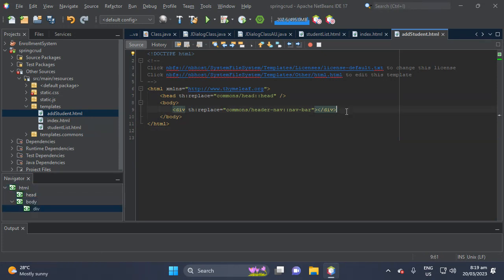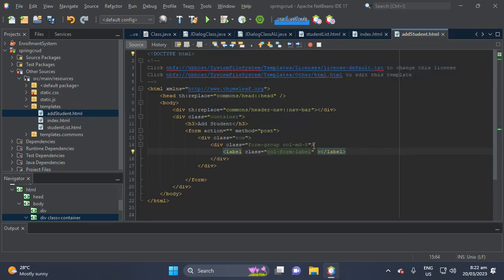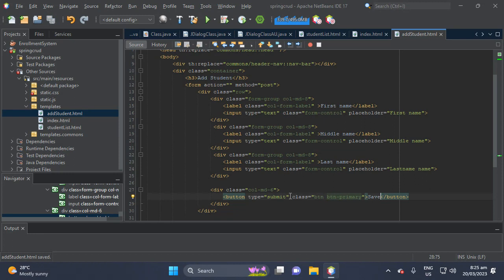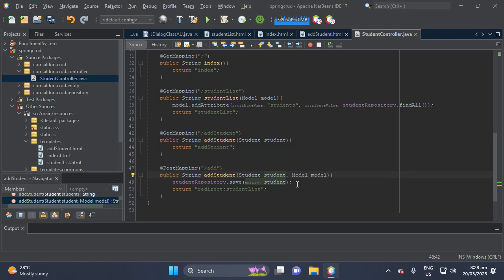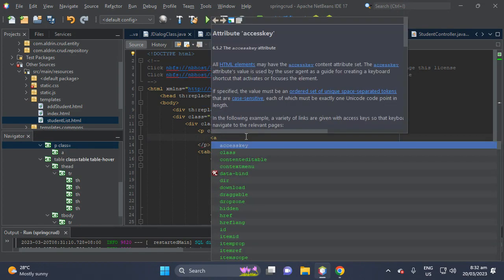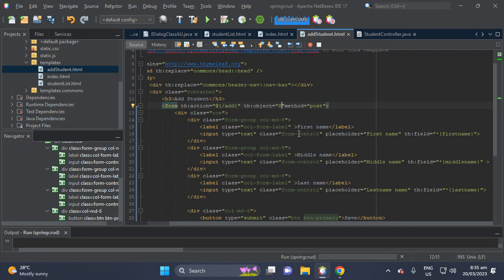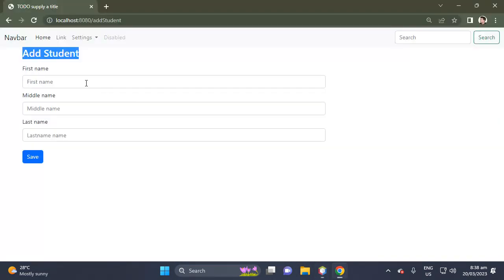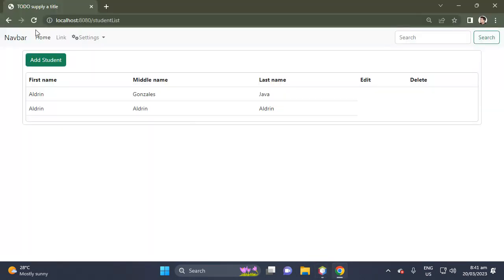Spring Boot CRUD Tutorial #4: Adding data from MySQL Database Step by step Tutorial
This tutorial showing how to add data to MySQL.